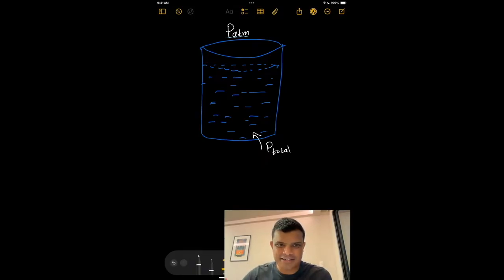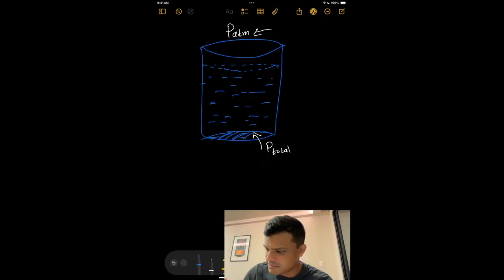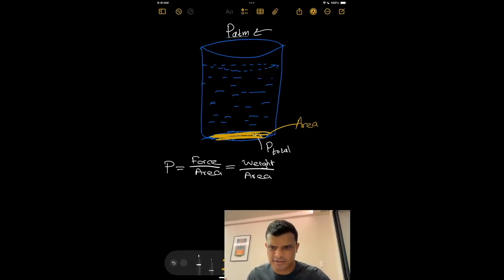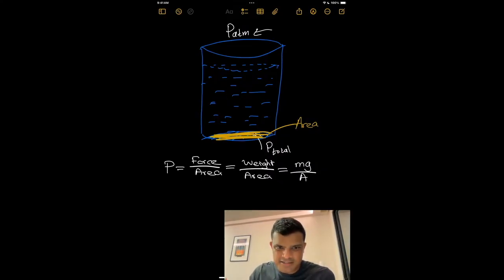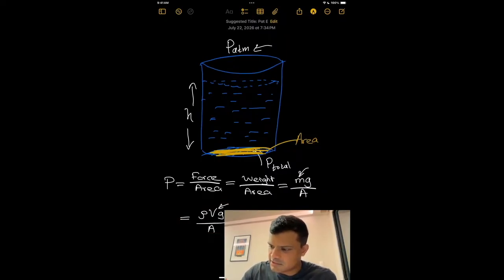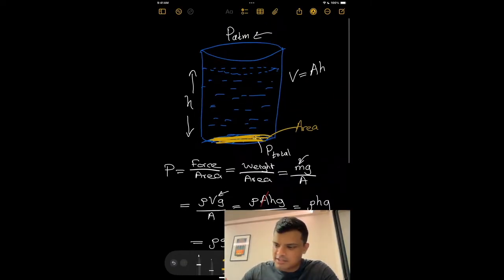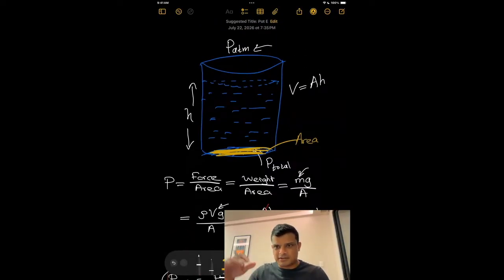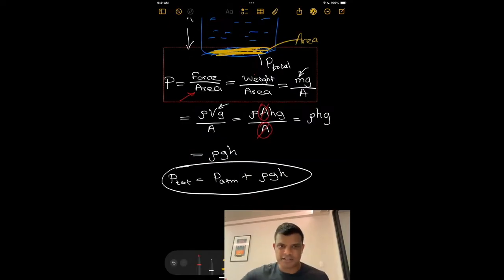Why does fluid pressure only increase with depth?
This is one of the questions that I received during my recent physics office hours on YouTube Live: why does fluid pressure only increase with depth, but doesn't depend on the width of a container? In this video I work out why in a static fluid pressure is only a function of depth.